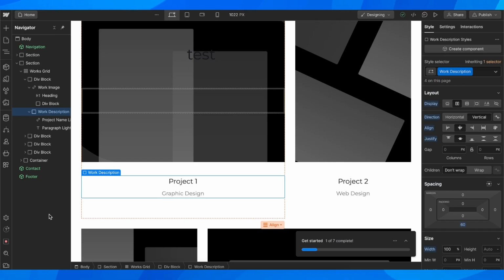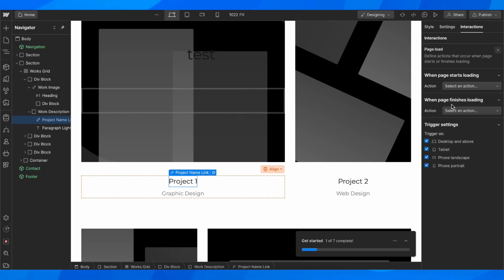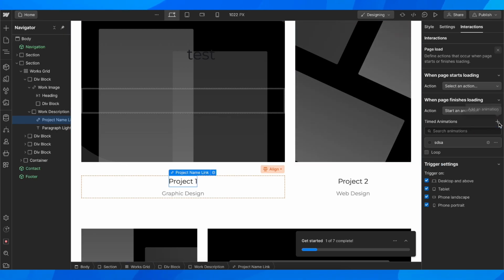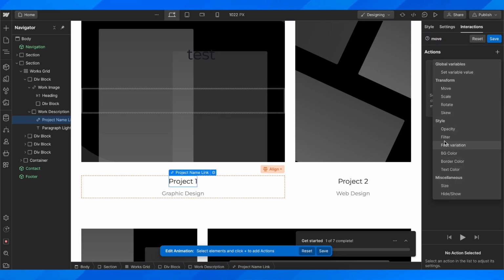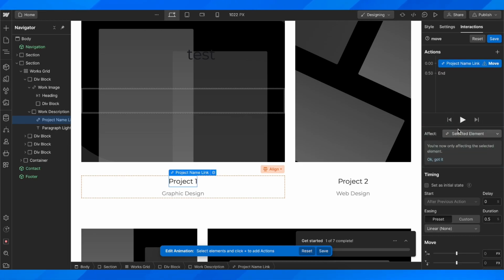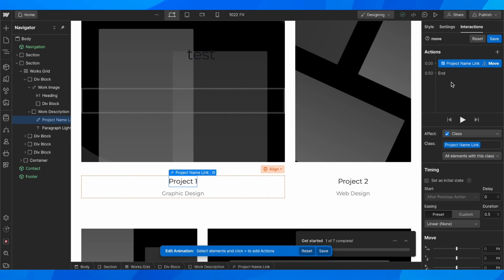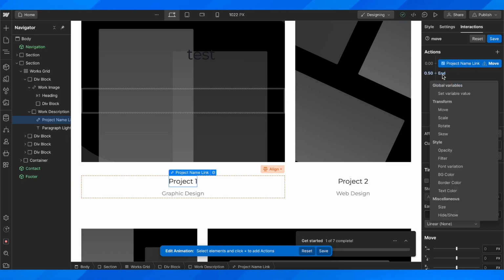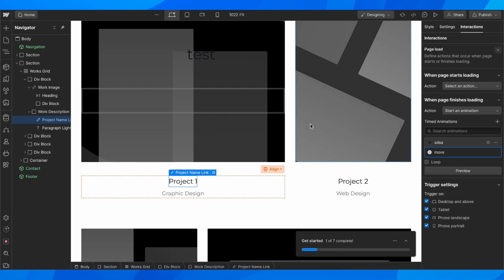How To Animate Text in Webflow (2O25) - Full Guide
How To Animate Text in Webflow

If you are looking for a video about how to animate text in webflow, here it is! In this video I will show you how to animate text in webflow. Be sure to watch the video to the very end because you will learn how to animate text in webflow. That's easy and simple to do from your phone or computer.

🌐⏰ Bring your website to life in 2O25 with our full guide on "How To Animate Text in Webflow!" Whether you're designing a captivating landing page or a dynamic portfolio, this step-by-step tutorial is tailored to empower you with the skills to efficiently add animated text using Webflow. 🚀🎨

In this guide, explore:
✅ Step-by-step instructions for animating text elements within Webflow
✅ Insights into the creative possibilities and impact of text animations
✅ Pro tips on optimizing animation settings for a polished and engaging design
✅ Time-saving strategies to ensure a quick and effective integration of text animations

👍 If you find this tutorial valuable, don't forget to give it a thumbs up and share it with your fellow designers looking to enhance their webflow skills with captivating text animations! ⏰🎉